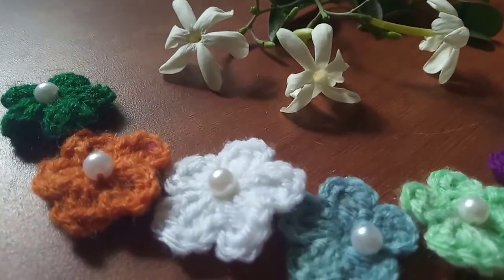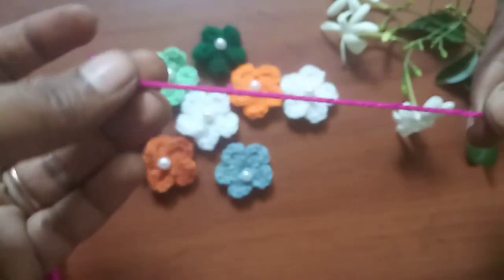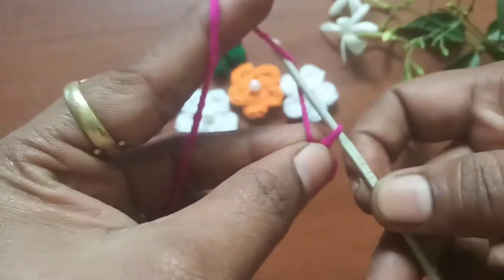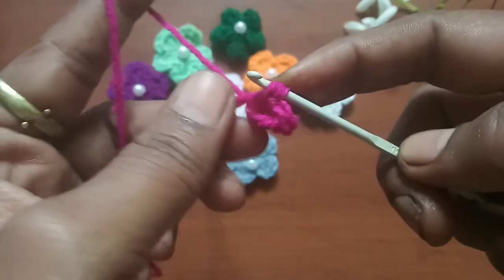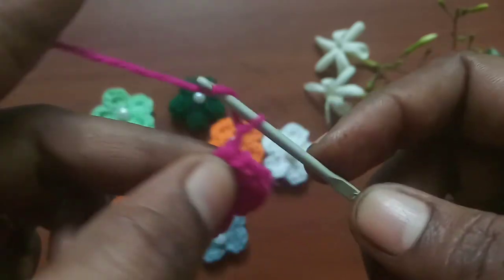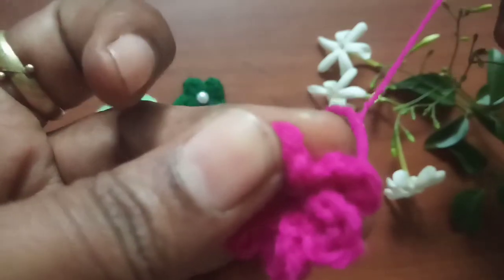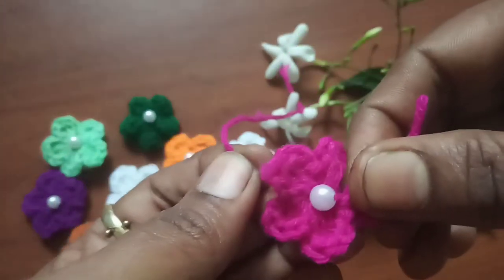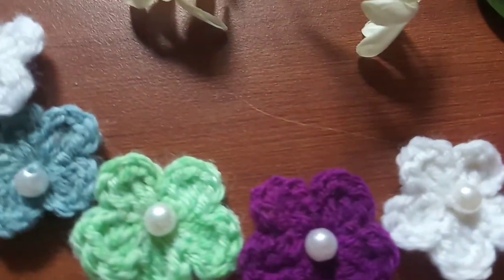Simple Crochet Flower with beads for absolute beginners | Crochet tutorial | cute baby dress decor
Hello guys!!
This video is about
how to crochet simple flower
how to crochet flower with beads
Easy flower pattern with beads
Baby dress decoration flower
Collar decoration
stylish necklace pattern

written pattern:
step 1: magic circle
step 2: chain 2, 2 double crochet, chain 2 , slip stitch into magic circle
step 3: Repeat step 2 for 4 times until there are 5 petals in total
step 4: cut yarn, insert bead into magic ring's tail end and secure a knot